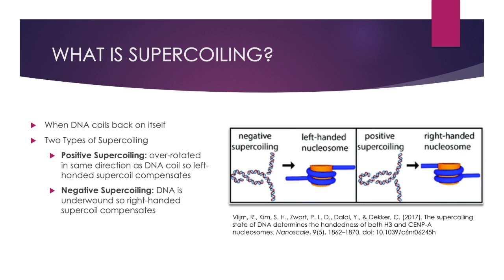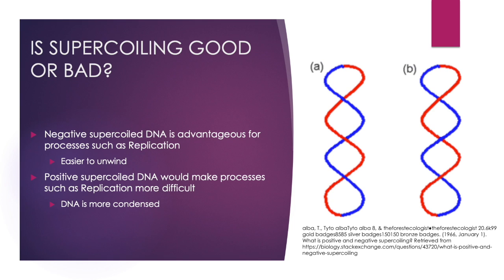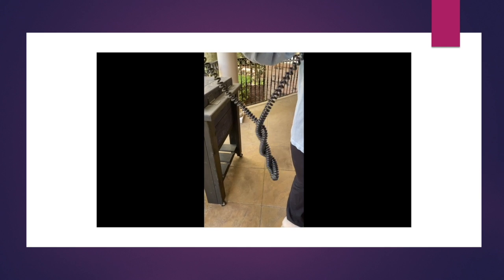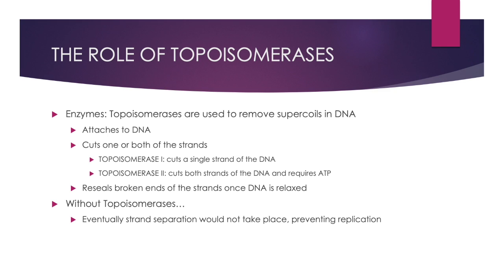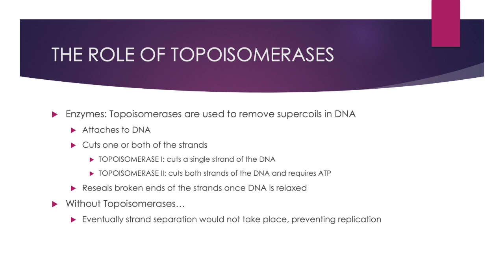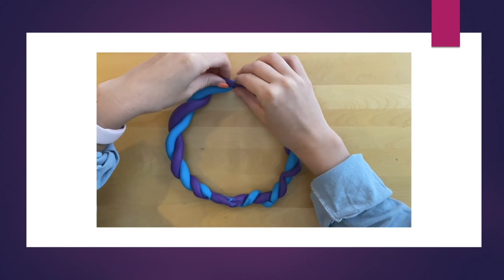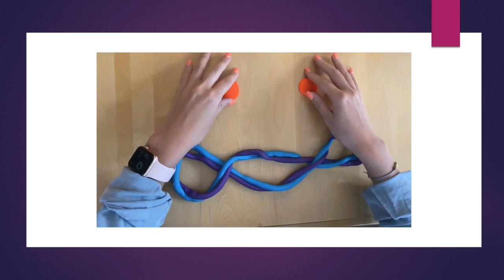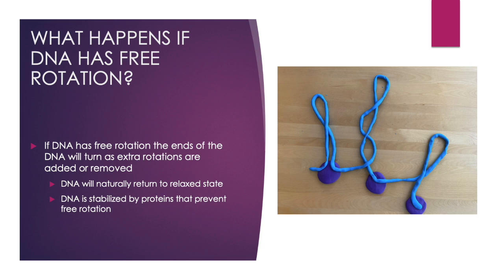NCSU Genetics Exam 3-1 C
This video discusses torsional stress, supercoiling, the role of Topoisomerases, and the impact it has on Replication.

References:
GN 311 Exam 3 Slides
alba, T., Tyto albaTyto alba 8, & theforestecologist♦theforestecologist 20.6k99 gold badges8585 silver badges150150 bronze badges. (1966, January 1). What is positive and negative supercoiling?
Pierce, B. A. (2017). Genetics: a conceptual approach. New York: W.H. Freeman/Macmillan Learning.
Vlijm, R., Kim, S. H., Zwart, P. L. D., Dalal, Y., & Dekker, C. (2017). The supercoiling state of DNA determines the handedness of both H3 and CENP-A nucleosomes. Nanoscale, 9(5), 1862–1870. doi: 10.1039/c6nr06245h